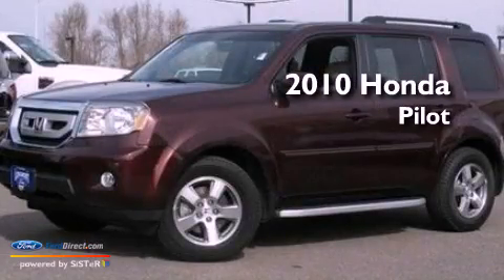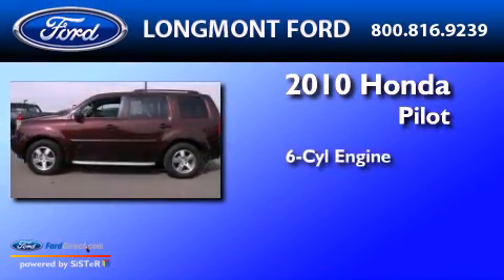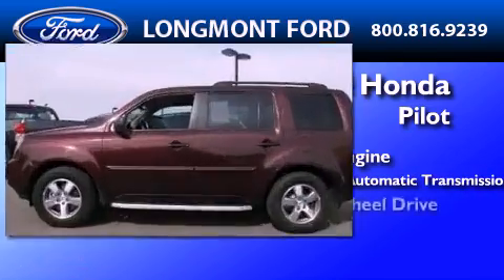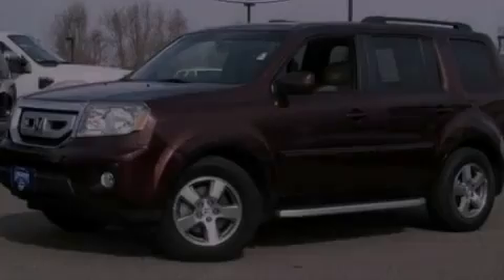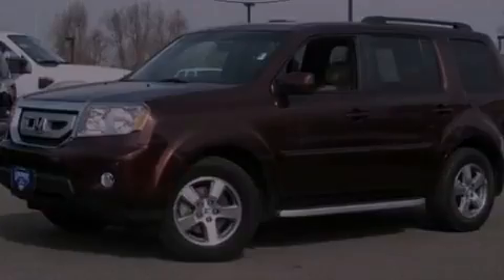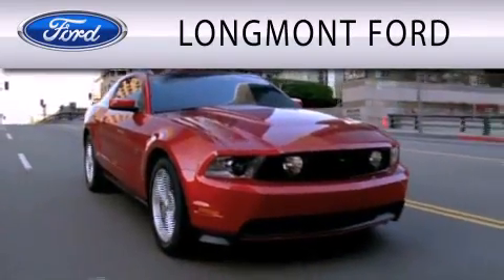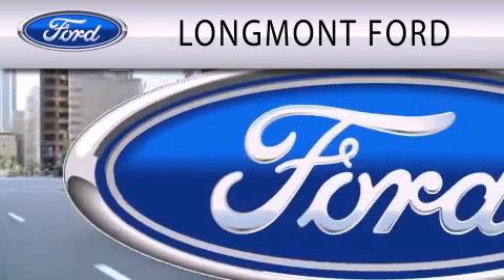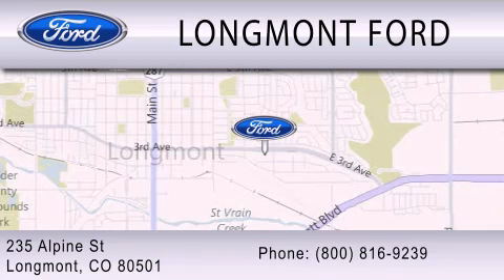2010 Honda Pilot Longmont CO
Year : 2010
 Make : Honda
 Model : Pilot
 Engine : 3.5L V6 24V MPFI SOHC
 Trans . : 5-SPEED AUTOMATIC
 Exterior : DARK CHERRY PEARL
 Miles : 28,147
 Interior : BEIGE
 Stock : B18112